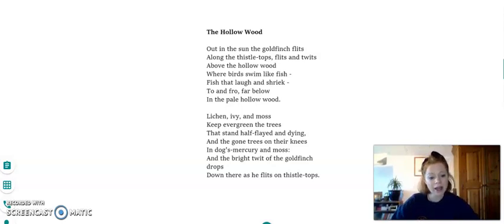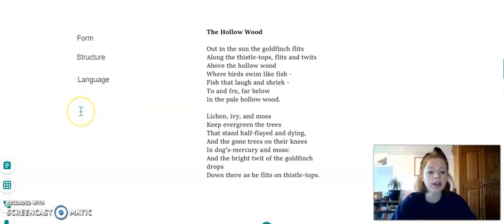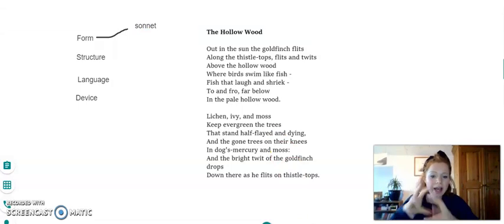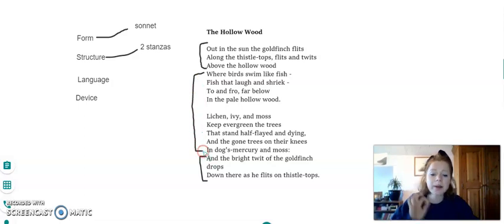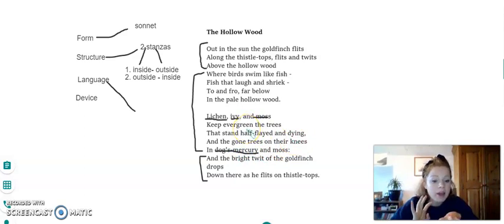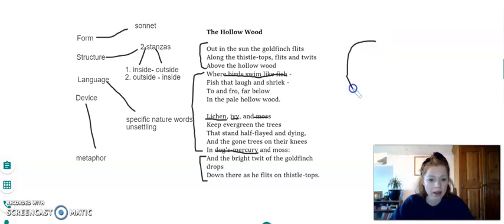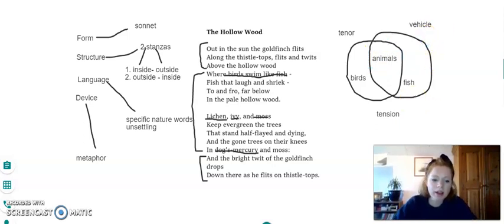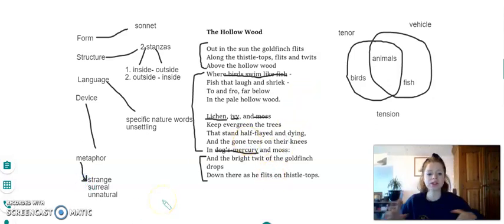How to Analyse Poems - English Tutor Kate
English tutor Kate walks us through the process on how to analyse poems and what examiners look for in our interpretations. Interested in 1 to 1 tutoring?